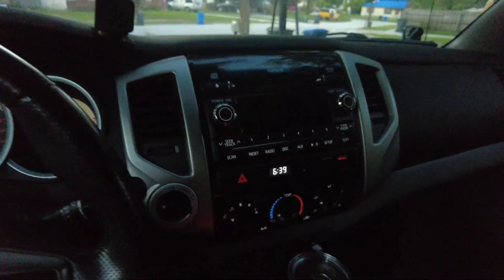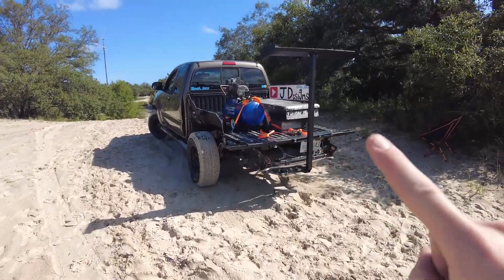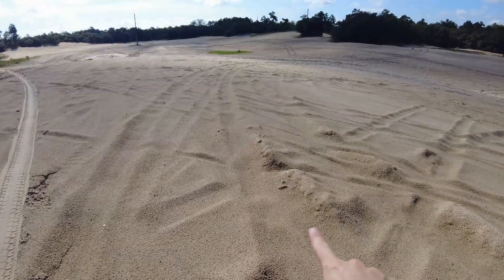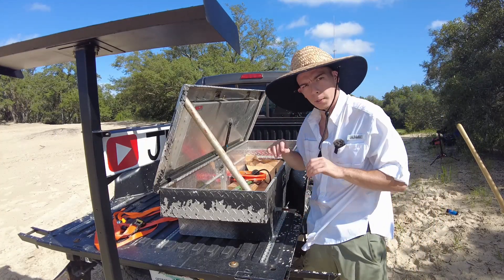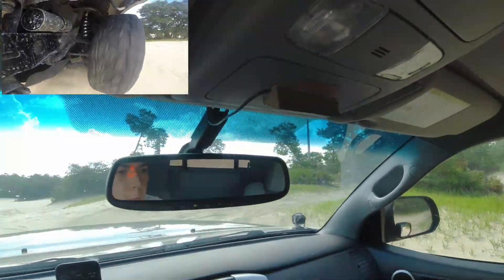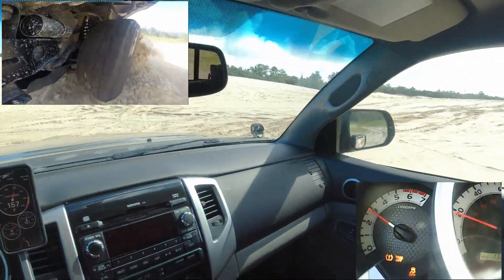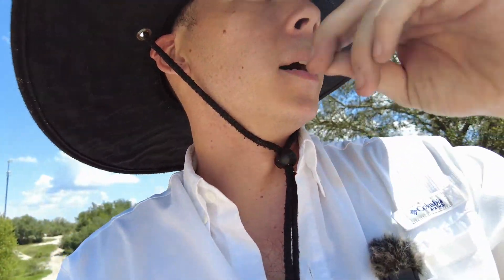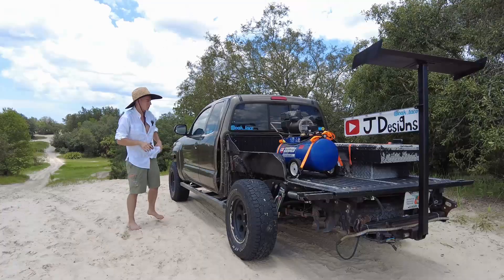Can a $4000 SUSPESION make this truck BETTER? Bypass Shocks, and much more.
Just a little Sand action.
THIS is why I build a lightweight vehicle.

Time differences and temperatures between runs are not enough to conclude anything noteworthy in my opinion.

2012 Tacoma, Blistien 8100 equipped.

Flatbed AND Wing build to come!

Follow @oak_taco on Instagram for weekly build updates.
Follow @j_desgins0 on Instagram for video previews and more of me.